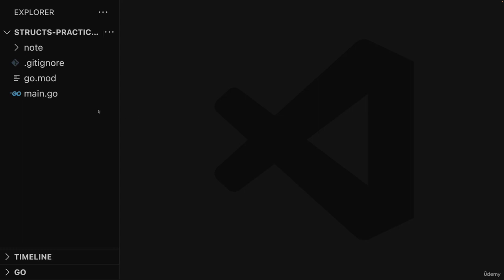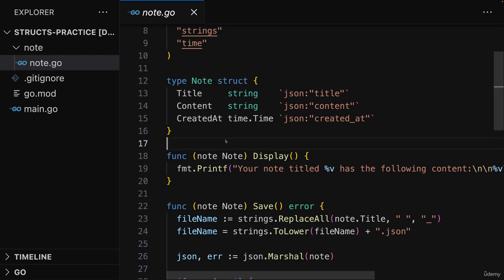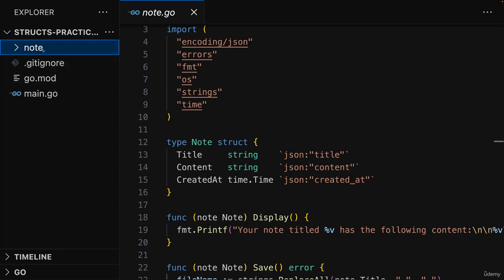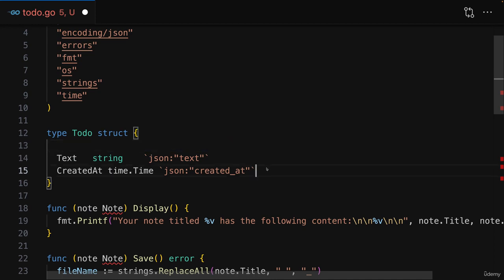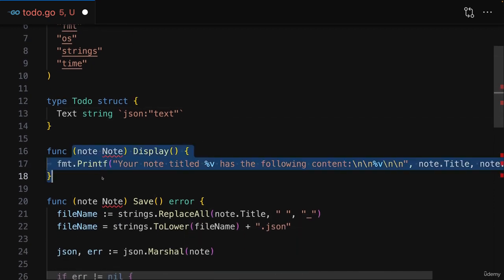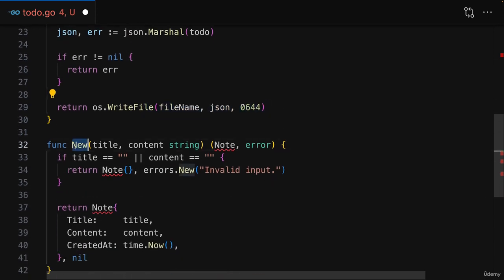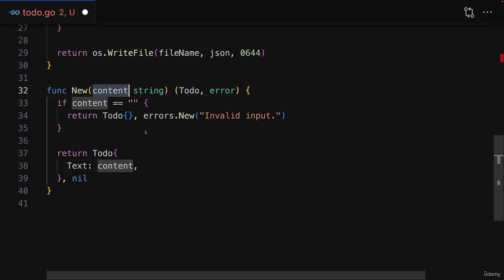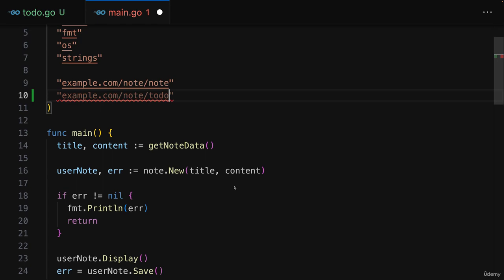90 Preparing An Interface Use Case